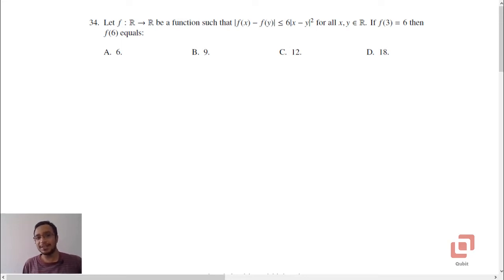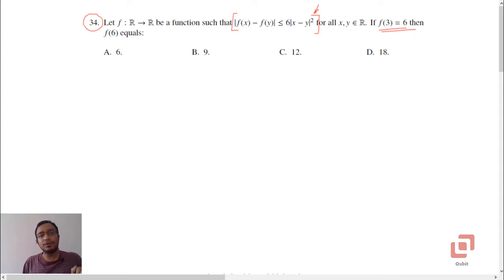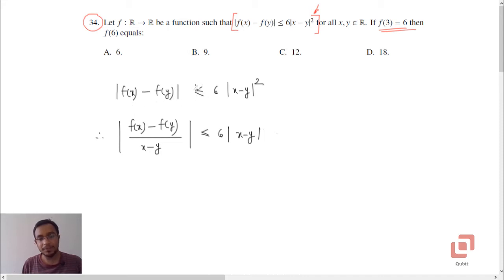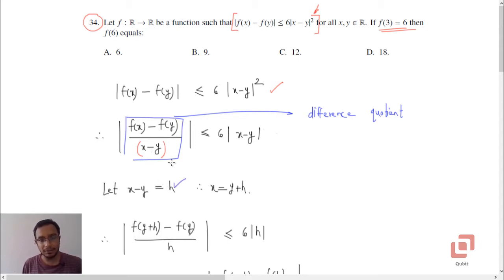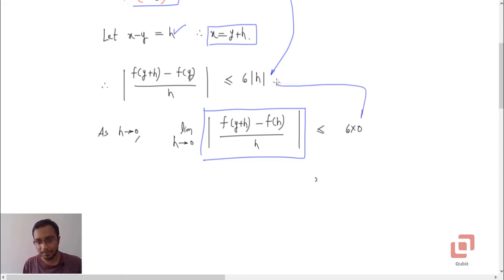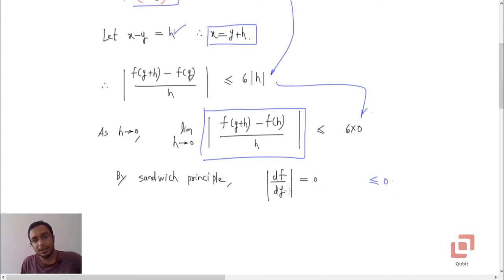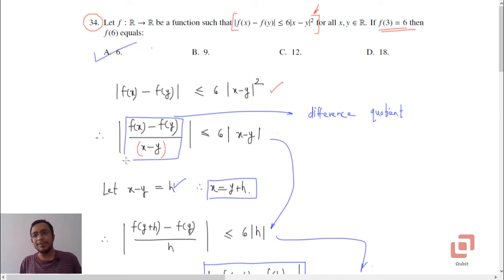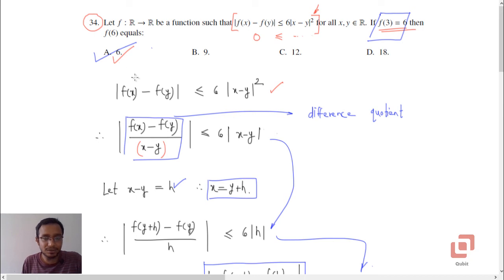IISER Aptitude Test 2021 | Model Paper 1 Solution | Mathematics Q.34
In this video, we discuss Q.34, i.e. the 1st question from the mathematics section of the IISER Aptitude Test 2021 Model Paper 1.

5) YouTube